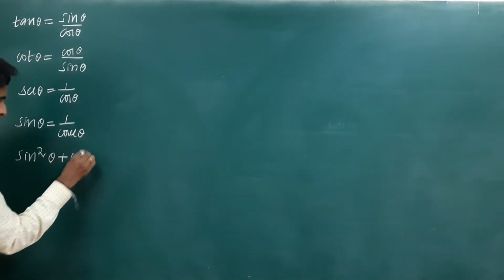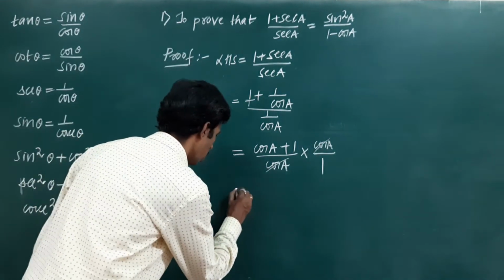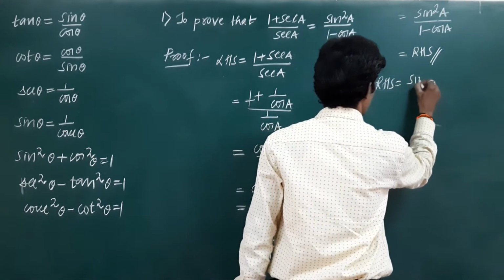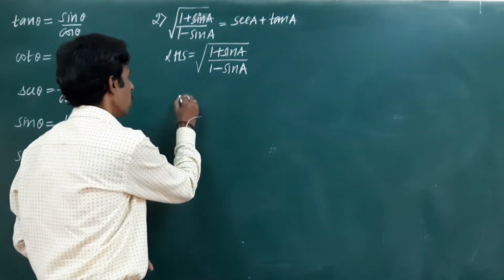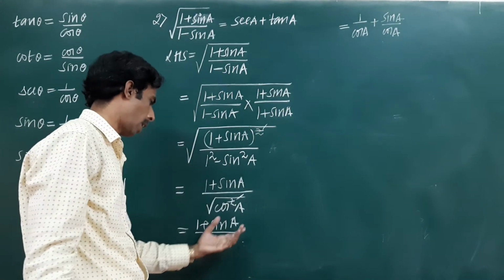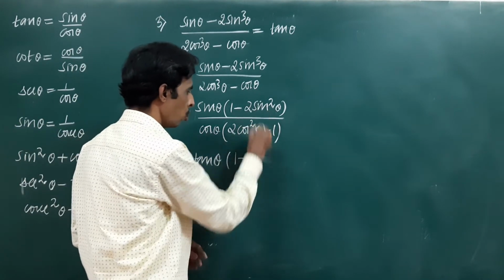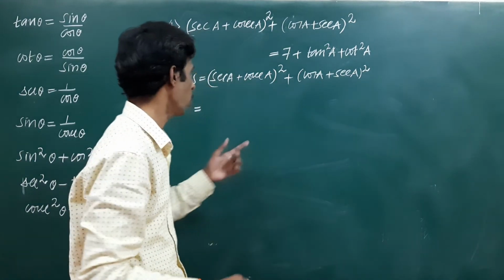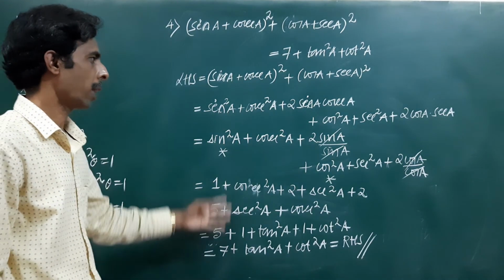Trigonometry - Class 2